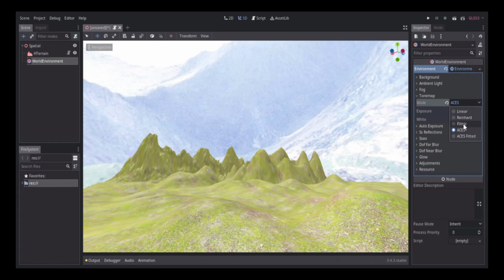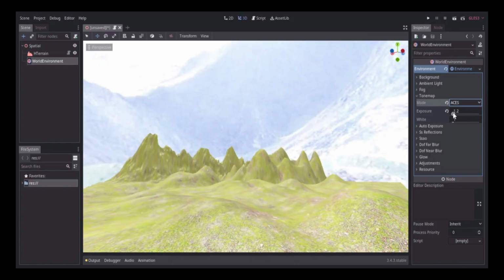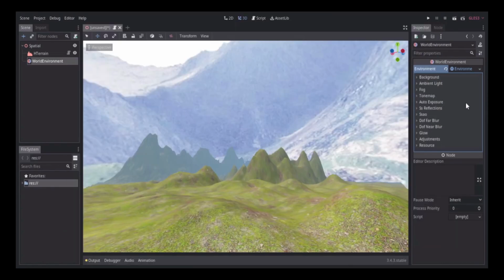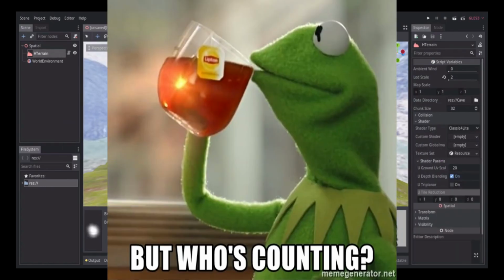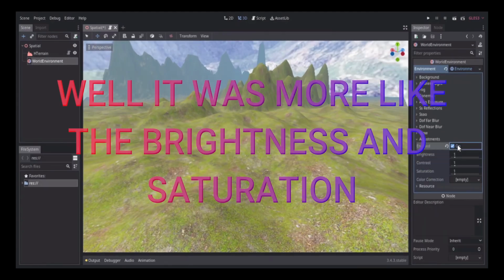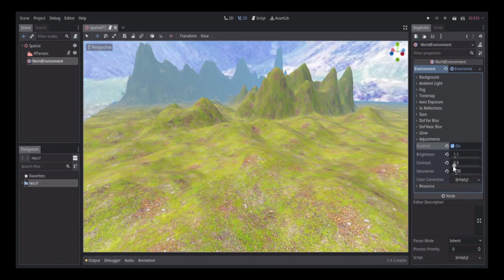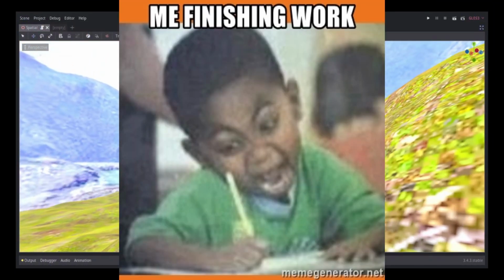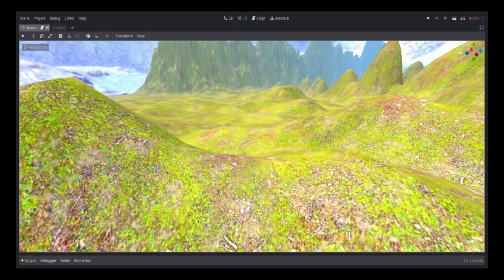Making 3D Mountains in Godot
Alright this will more than likely be my last video for the week. Some experimenting was done in this video. Changed a few things. I made some 3d mountains in this video. Boston is 2 nothing. KD is getting locked up right now. They don't stand a chance. Back to my video explanation. I did some 3d stuff in this video like I said in the thumbnail. Enjoy.